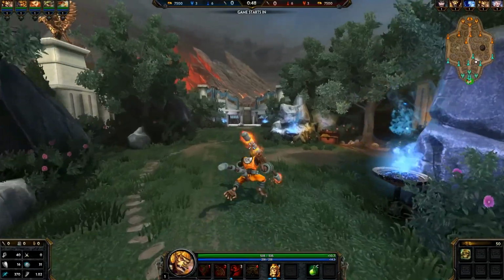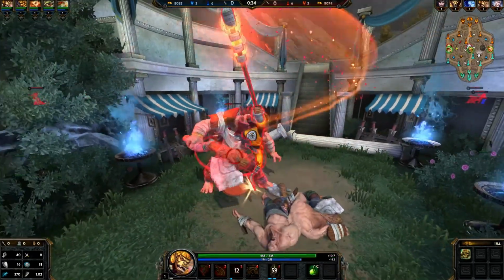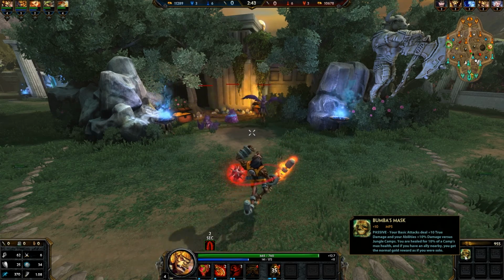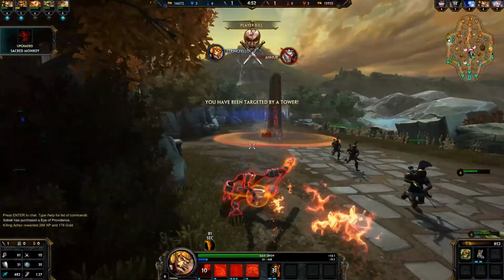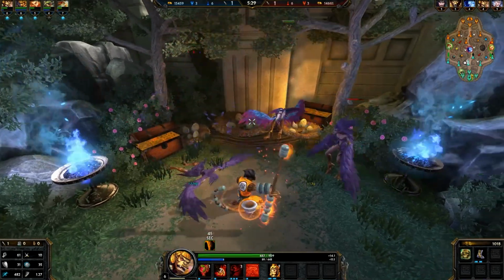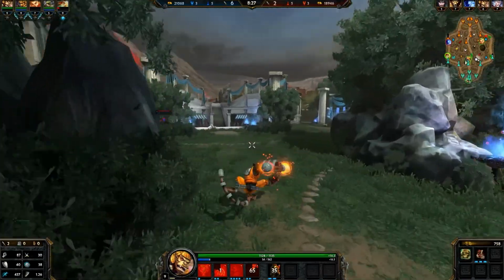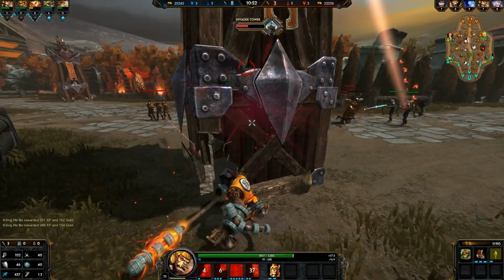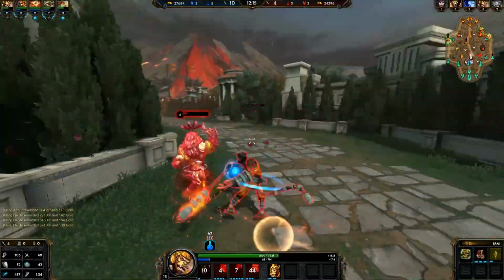Smite Gameplay - Conquest - Hun Batz Jungle 01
First of two videos showing some Smite gamplay.  Smite is a 3rd person MOBA that is focused on action and skill shots and is controlled like a First Person / Third Person shooter, moving with the WASD keys and using the mouse to aim attacks.

In this video, I'll be playing some Hun Batz Jungle in the Conquest Roam map to help demonstrate some gameplay concepts.  I hope you find it helpful.